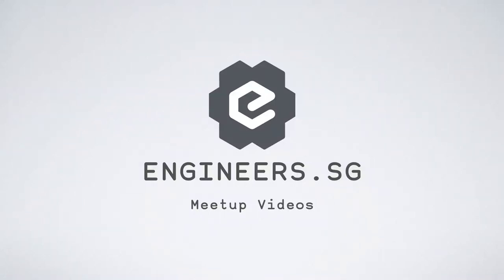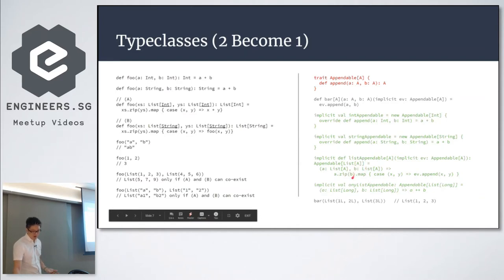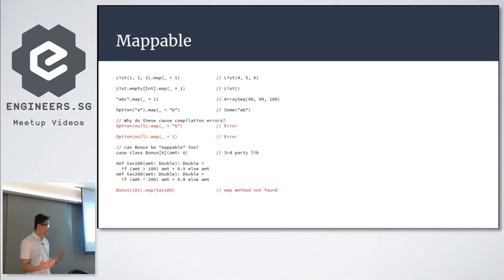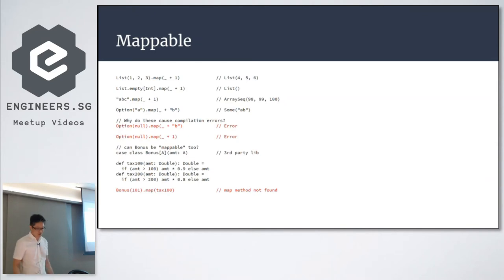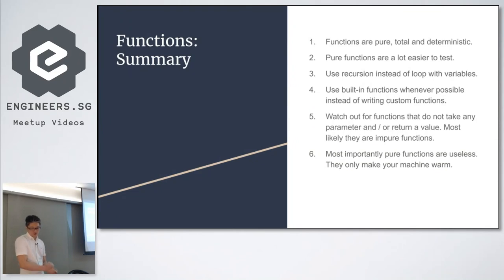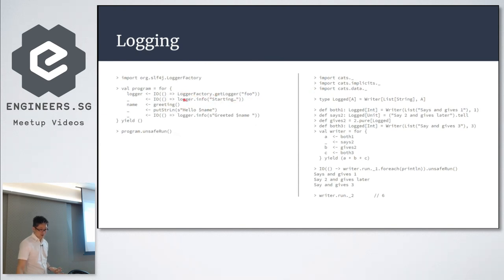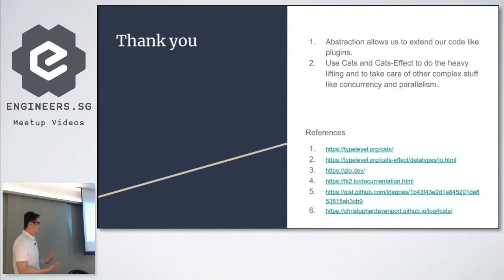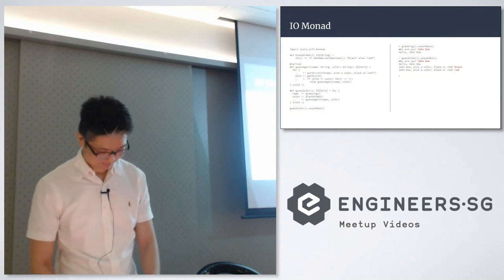Functions and Typeclasses in Scala - Singapore Scala Programmers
Speaker:
Lim Teck Hooi

Imagine one day you want to write functions in a strict Functional Scala manner which is pure, total, and deterministic. But how does that benefit you? For one, pure functions are both easy to reason and test which ultimately leads to improved code quality. Next, another equally important and interesting topic is Typeclass. Typeclass is the implementation for algebraic structure like Functor and Monad. Typeclass is similar to interface in Object Oriented (OO) programming, but it is a lot more powerful than what interface can do. Again, how does this feature benefits you?

In this talk, Teck Hooi will demonstrate writing pure functions using some common use cases and how to deal with the side effects. Next, he will implement Typeclasses using Monoid, Functor, and Monads as examples. Moving from there, he will show how library like Cats can be of great help and become a necessity in your project.

About the presenter:
Teck Hooi is a Java developer for many years and some Scala in recent years. He is working with a trading company that manages debt trading platform as a developer. His interest in FP started many years ago with Clojure and Scala.

Recorded by Herdy Handoko